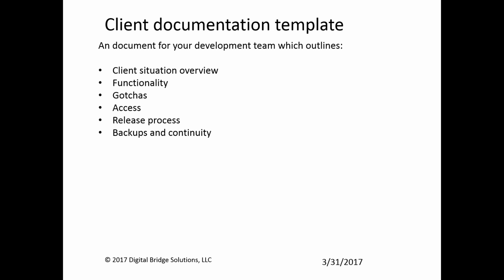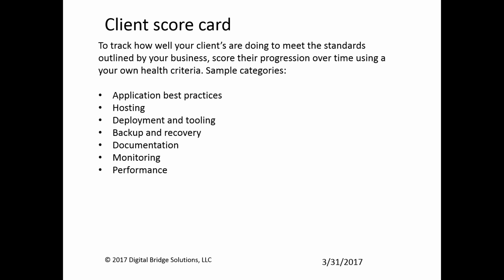Support client onboarding: Eloquently embracing a mess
Madison Major

Nobody likes a mess, so why embrace someone else's? Providing quality long term support has become a necessary evil needed by clients in our industry. Recurring support is becoming a major source of revenue keeping organizations in our community stable and afloat. When your organization designed, architected and developed the project, providing support is easy... but how do you engage potential clients whose current site doesn't adhere to best pracitces and was built by one of those "other firms"? This presentation is geared towards experienced project and account managers and outlines our organization's best practices and guidelines for:

1. Understanding a potential client's support need prior to gaining access

2. Structuring the technical and non technical ins and outs of a site audit

3. Sizing and selling a monthly support retainer

4. How to make your client, and their online presenece, look AND perform as desired

5. Tips for how YOU can support the support team when introducing another snowflake to the mix